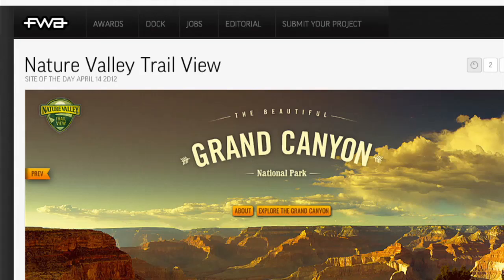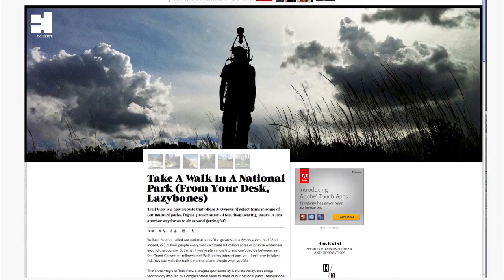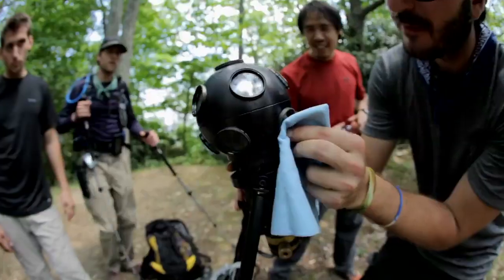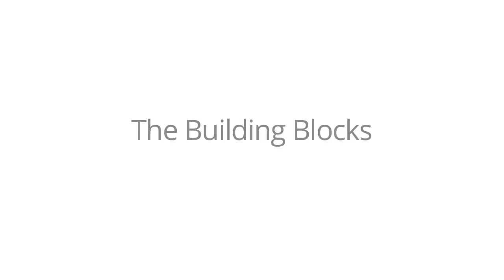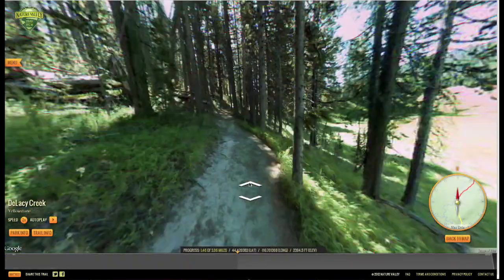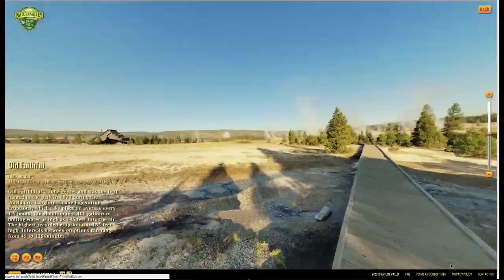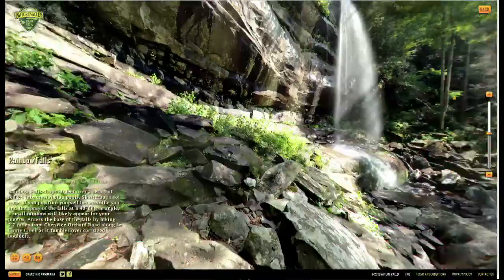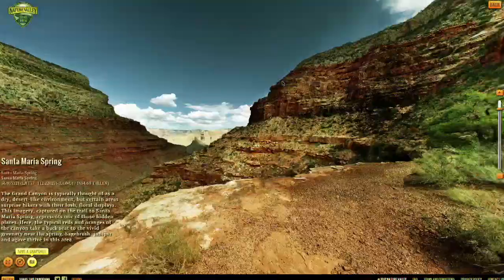Creative Sandbox presents Nature Valley Trail View - Hangout Highlights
Tune in to hear the highlights from a Google+ Hangout featuring Nature Valley Trail View from the core creative team at McCann Erickson NY. They'll talk about how they pushed the possibilities of the Geo API - and will inspire you to do the same.